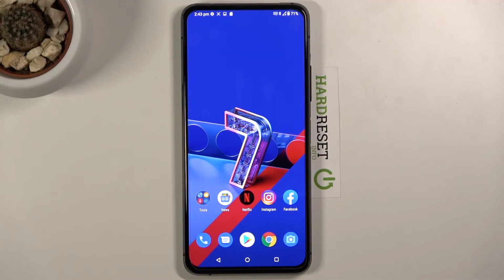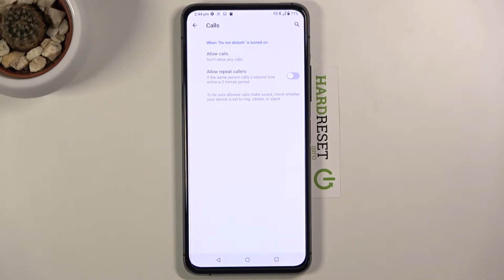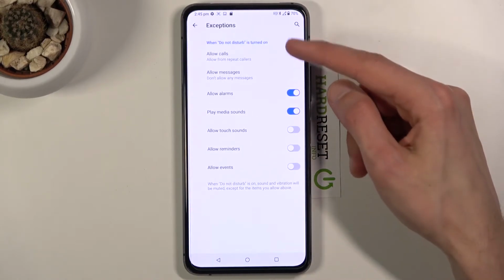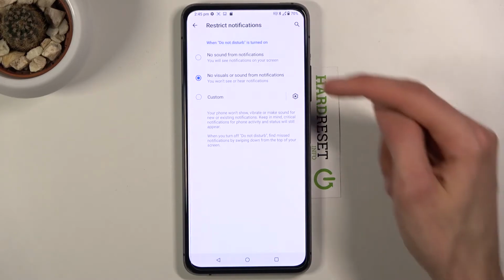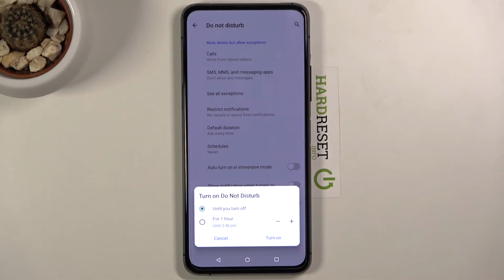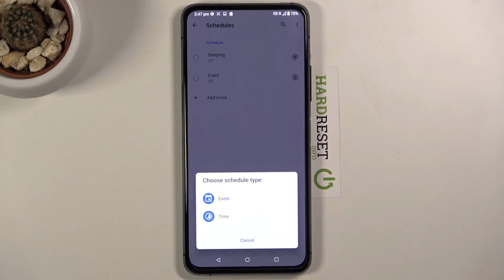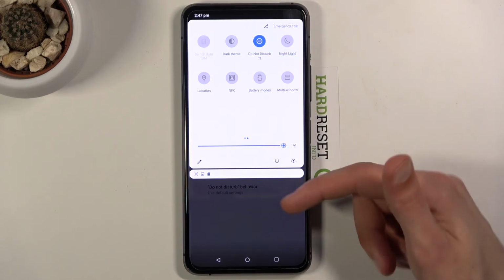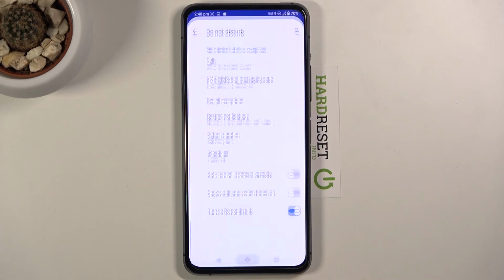How to Enable Do Not Disturb Mode in ASUS Zenfone 7 Pro – Block Sounds & Vibrations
Read more info about ASUS Zenfone 7 Pro:
Come along with the presented video guide, where we show you how to smoothly activate quiet time in ASUS Zenfone 7 Pro. If you wish to customize the do not disturb mode in your Asus device, stay with us to learn how to easily mute ASUS Zenfone 7 Pro. Let’s use the above video instructions to learn how to enable DND mode in your Asus smartphone.

How to enable Do Not Disturb in ASUS Zenfone 7 Pro? How to turn on DND in ASUS Zenfone 7 Pro? How to switch on Do Not Disturb in ASUS Zenfone 7 Pro? How to use Do Not Disturb Mode in ASUS Zenfone 7 Pro? How to set up Do Not Disturb in ASUS Zenfone 7 Pro? How to enable Do Not Disturb in ASUS Zenfone 7 Pro? How to change audio profiles on ASUS Zenfone 7 Pro? How to change audio modes on ASUS Zenfone 7 Pro?